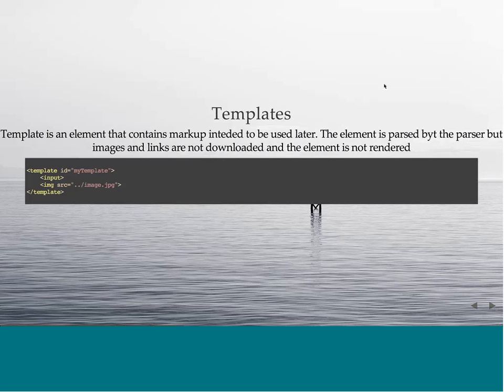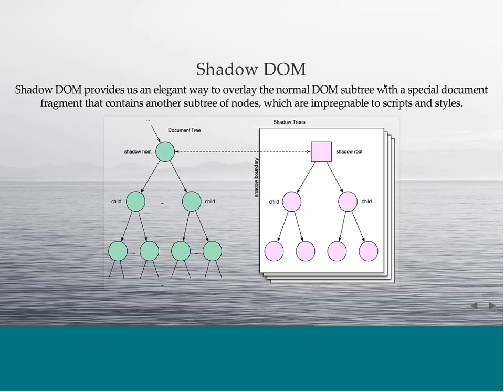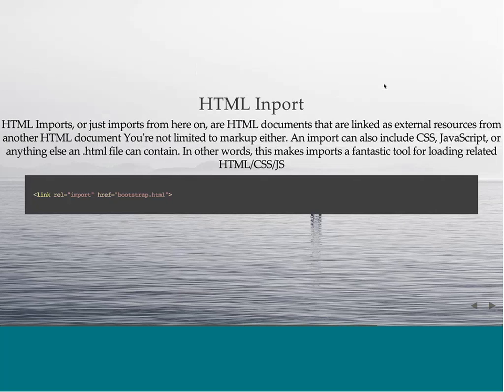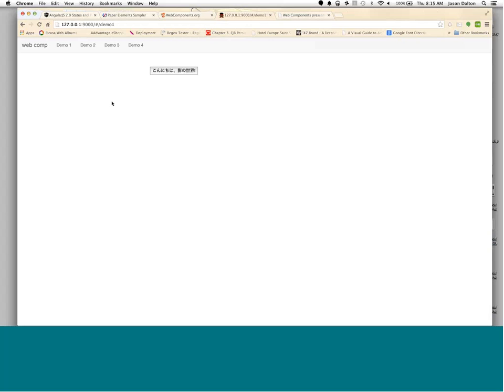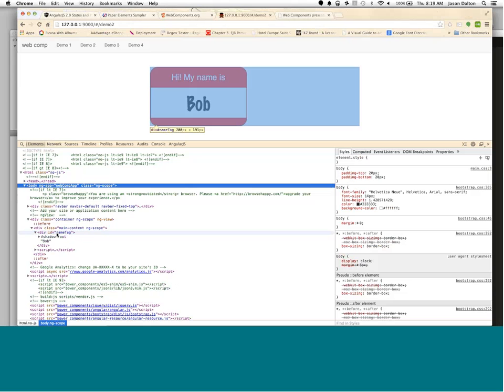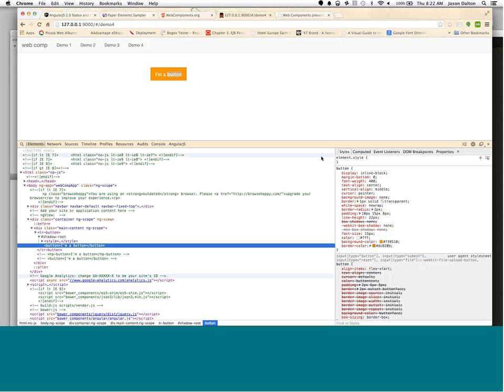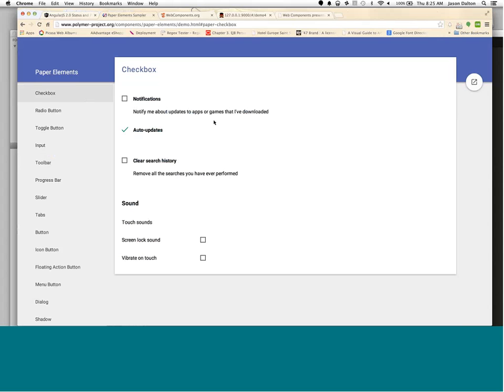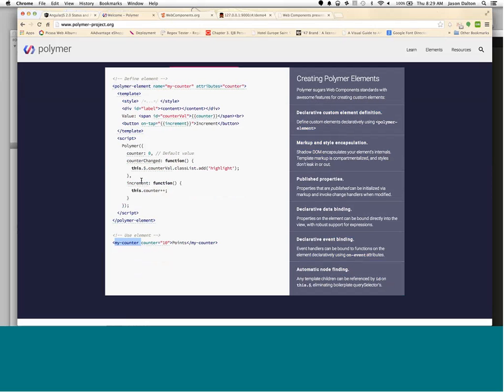Intro to Web Components 20140717 1302 1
talk on what is web components.